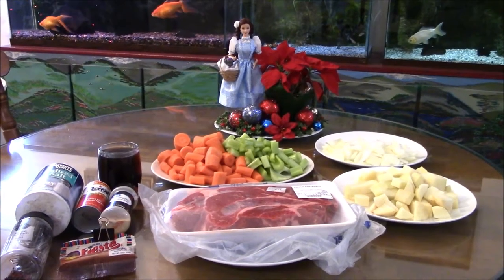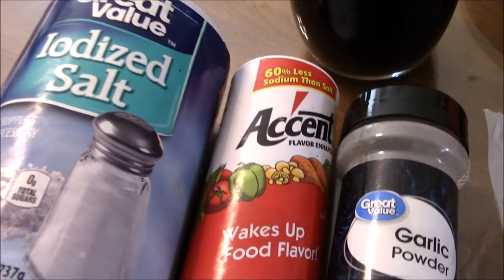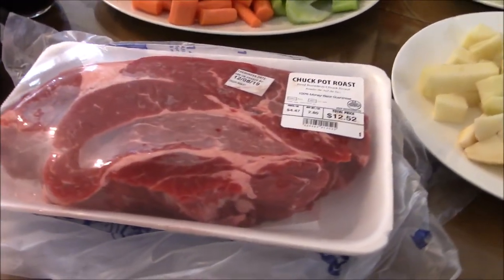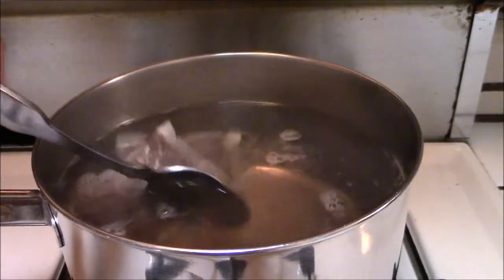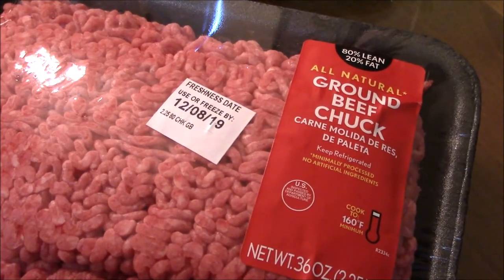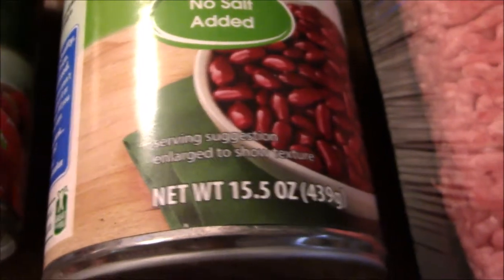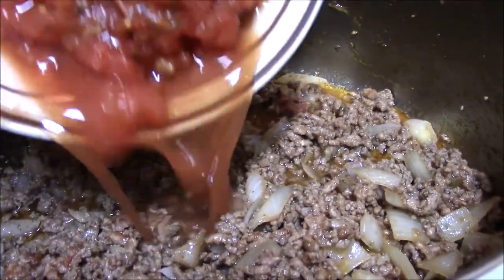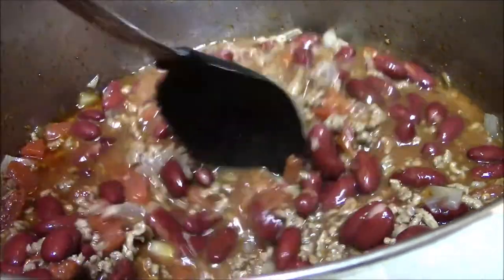Make Ahead Food Meals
Make ahead food meals at our home is featured in this video: roast beef w/ vegetables, chili bowl w/ tortillas, home-brewed iced tea, & jello fruit cups are shown.
Note: For the beef chili, I used 1 lb. of ground beef for my recipe.